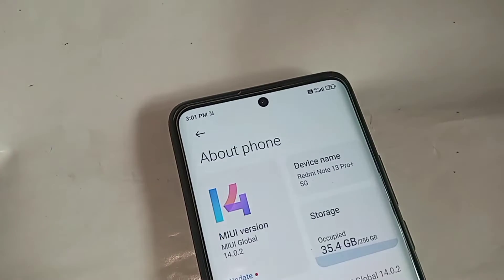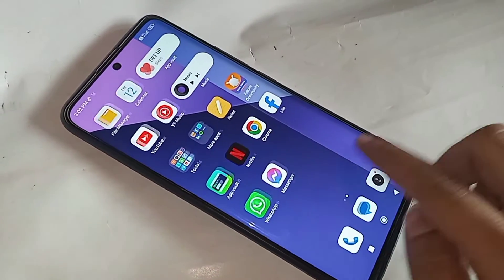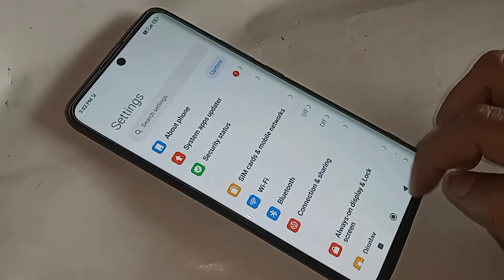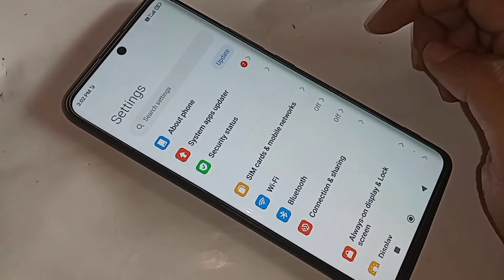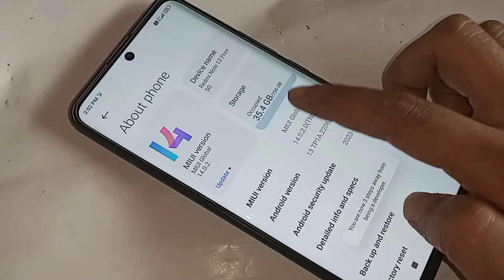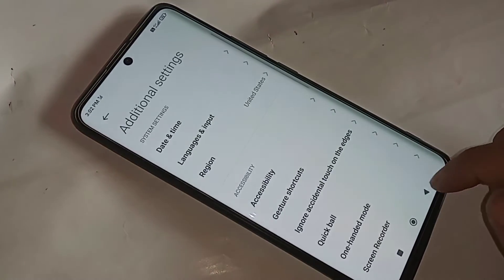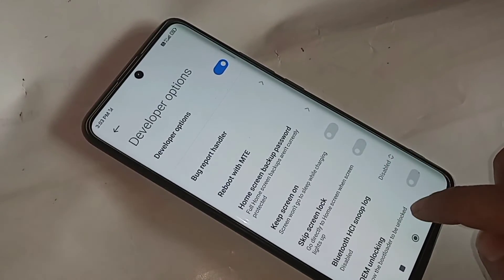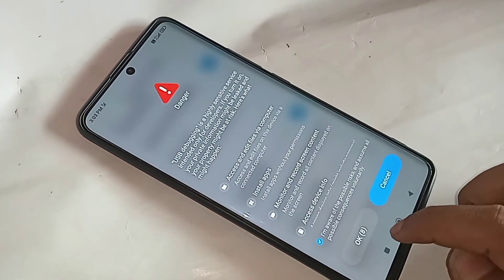Redmi note 13 pro plus 5G Developer option enable // enable usb debugging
This phone model is redmi note 13 pro plus 5g phone. now today i will show you how to enable developer option in redmi note 13 pro plus 5g phone.
if you want to enable your phone developer option in redmi note 13 pro plus 5g phone  for this first you have to find the option called settings and when find settings option than you have to click on this option and when go to about phone and find miui click on this option 5 times and enable your phone developer option in this phone.